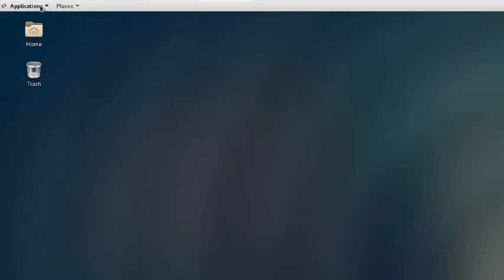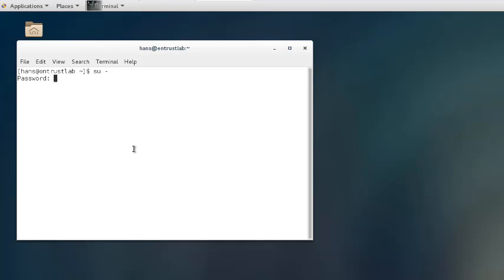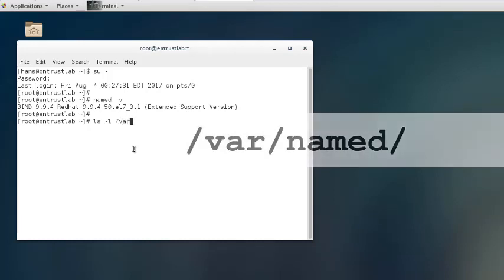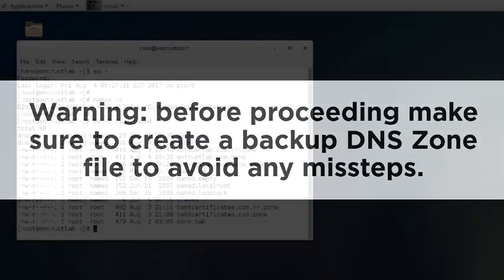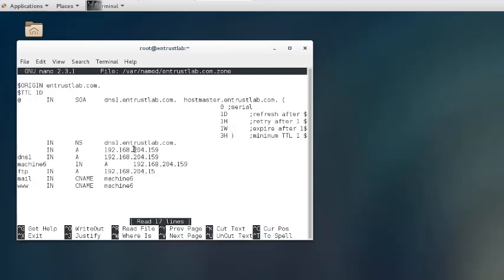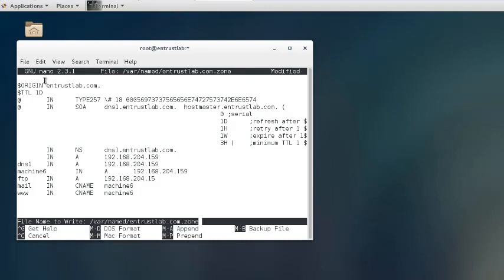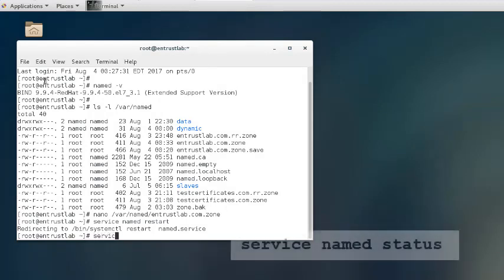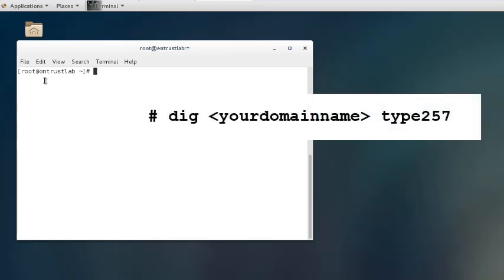How to add a Certification Authority Authorization (CAA) record into a DNS zone file using BIND DNS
This video will guide you through the process of adding a Certification Authority Authorization (CAA) record in Google Cloud DNS.

Domain Name Servers (DNS) use Certification Authority Authorization (CAA) as a means of identifying which Certification Authorities are authorized to issue a certificate for that domain.

As a means of providing an additional layer of control to the DNS owner, CAA gives DNS owners the ability to determine which Certification Authorities are authorized to issue certificates on behalf of that domain name by configuring their DNS CAA record.